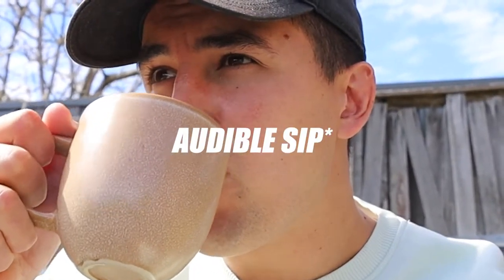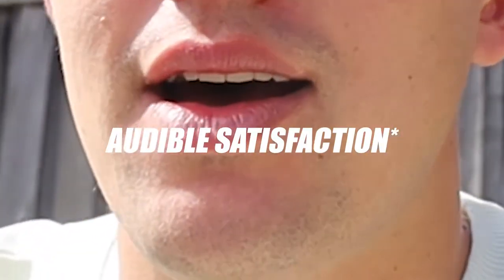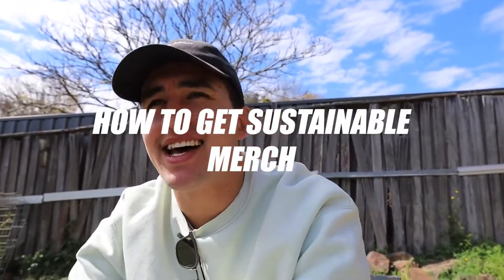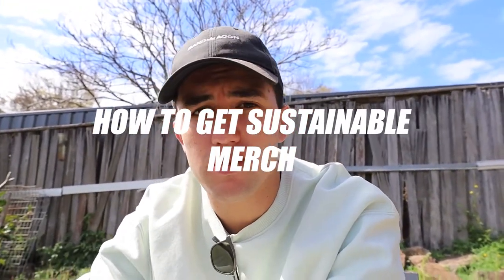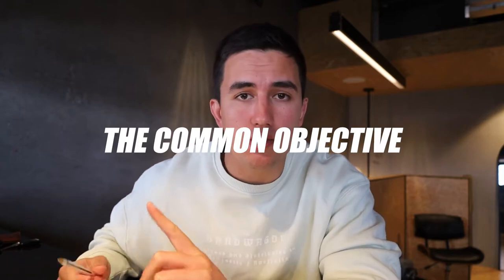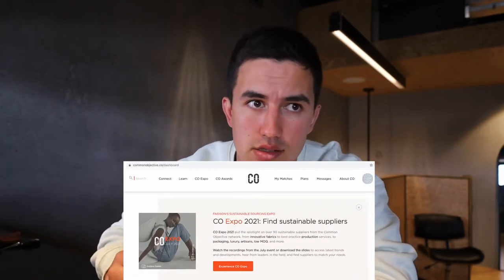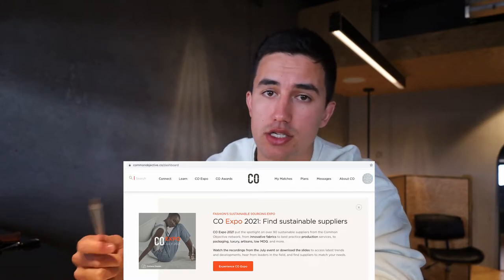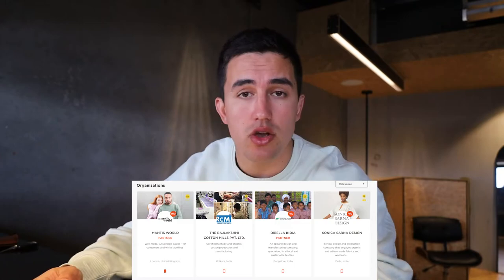How to get sustainable merch - Vlog #14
This week we talk about where to sell merch, why you should choose sustainable merch, and how to find a supplier.